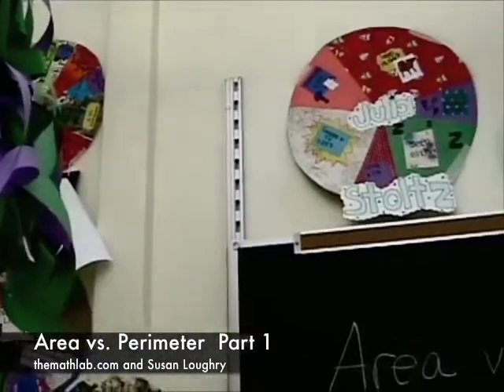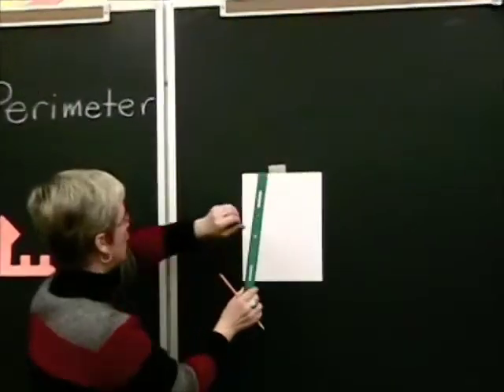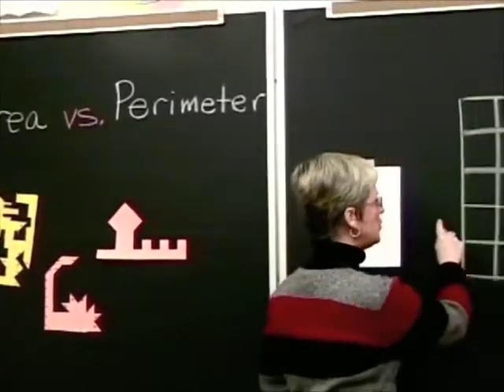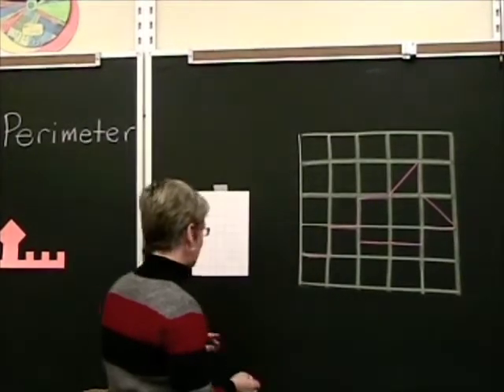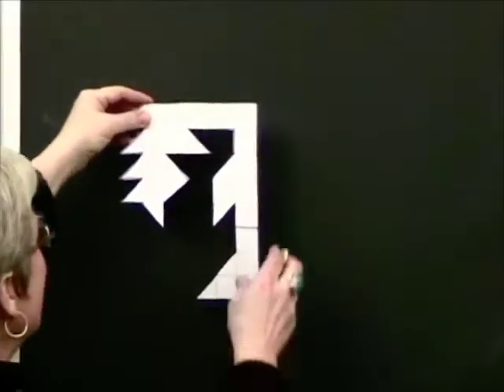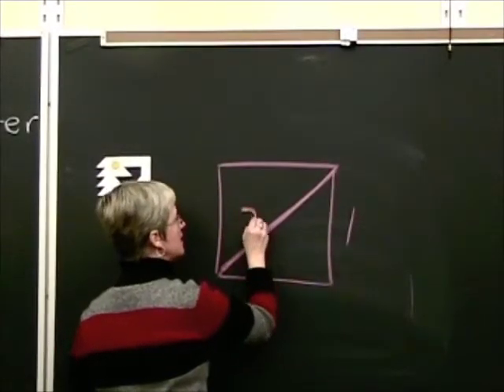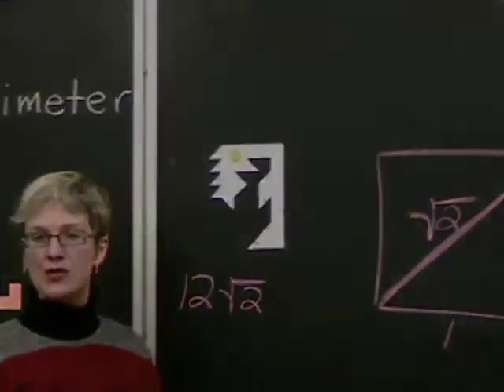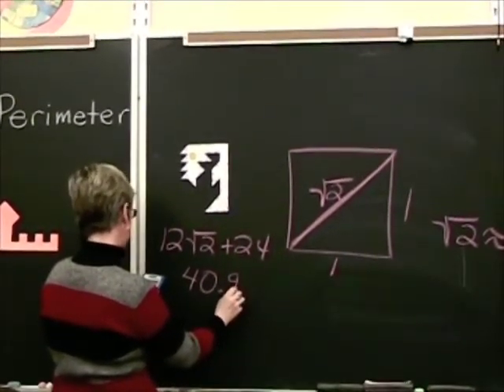Area vs Perimeter Part 1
Figures can have the same area yet have VERY different perimeters.